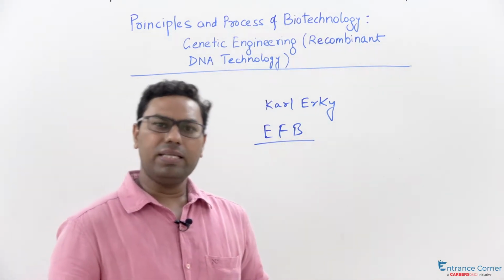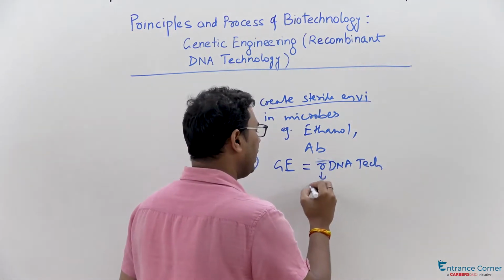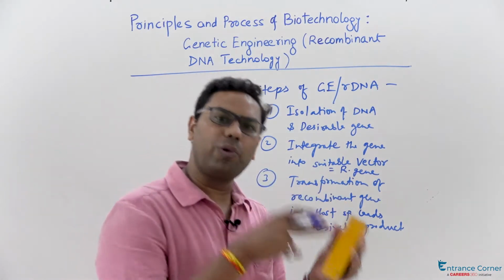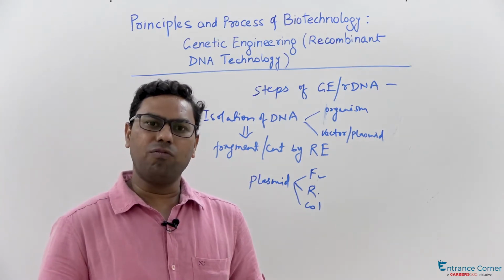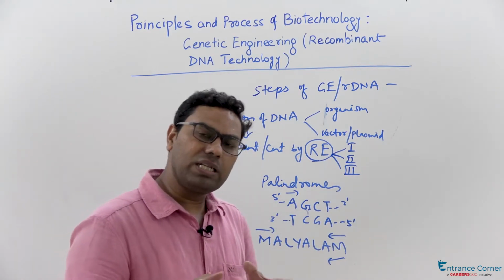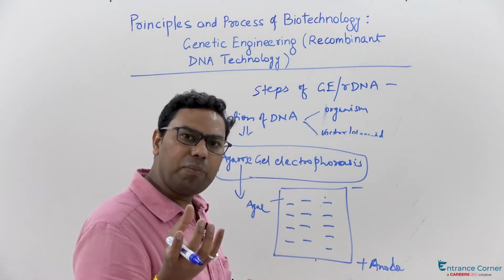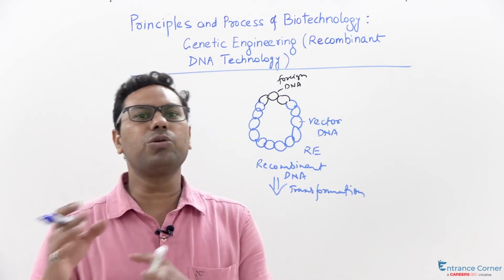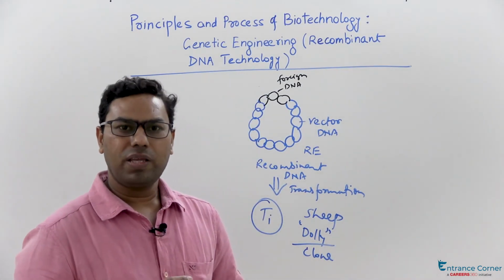Principles and process of Biotechnology: Genetic engineering (R Video Biology - NEET Online Coaching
NEET Knockout Crash Course
Target NEET May Biology online video lecture of chapter Principles and process of Biotechnology: Genetic engineering (Recombinant DNA technology) by Entrance Corner. Start Preparation for NEET with complete smart study material, E-lectures, live webinars, mock tests and much more.  #716

Register and get up-to 100% scholarship for JEE Main 2019 preparation